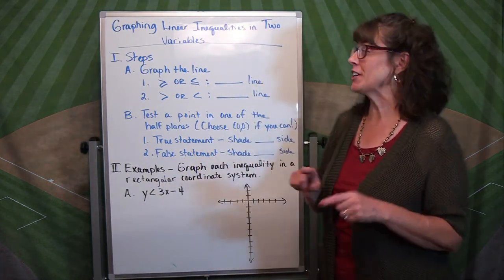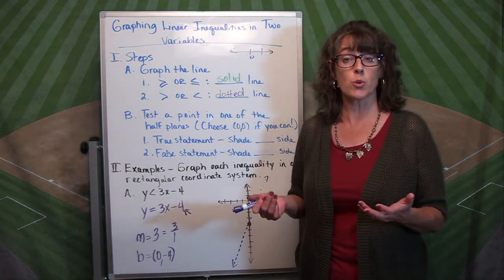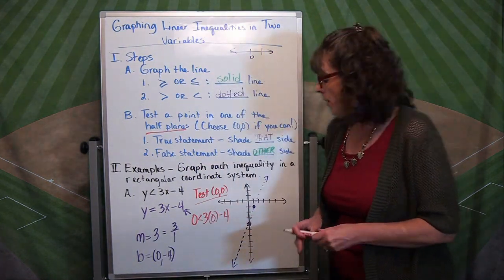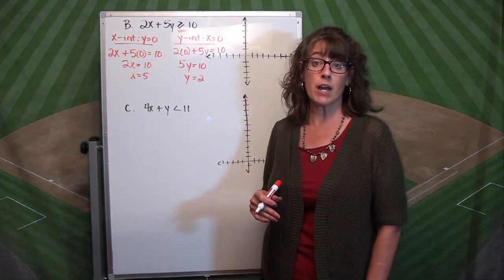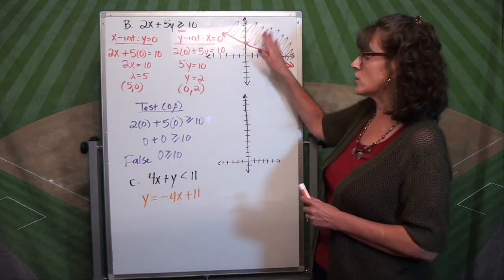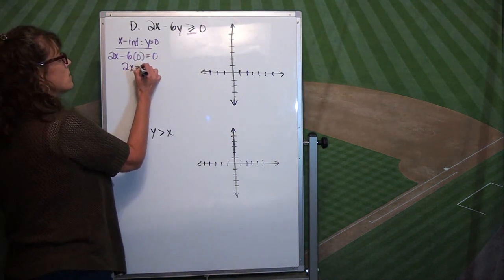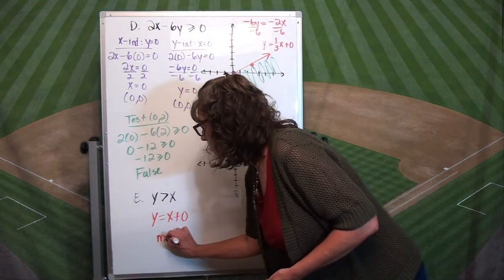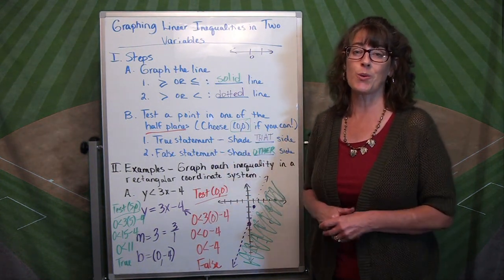Graphing Linear Inequalities in Two Variables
Professor Lori James discusses graphing linear inequalities in two variables in the 2-D Cartesian Coordinate Plane.  Thank you, Emily James, for editing!  Thank you, JD James, for the musical intro!